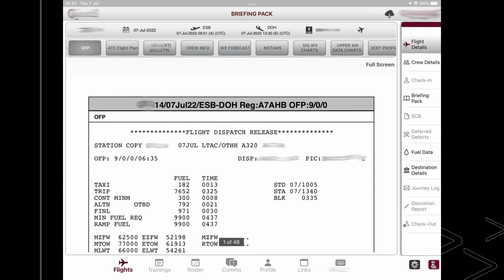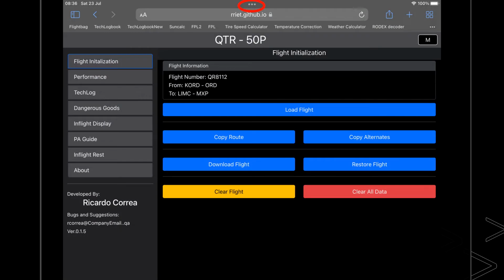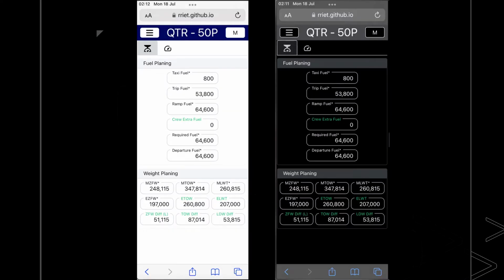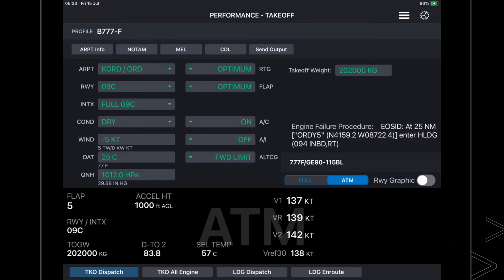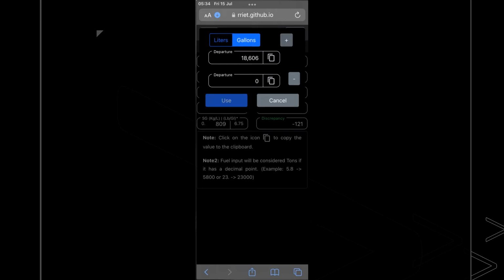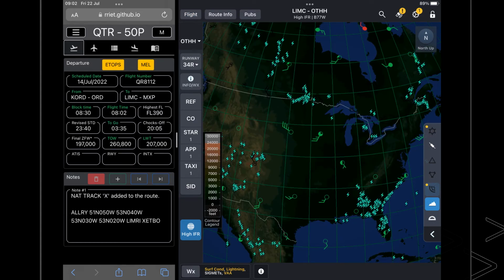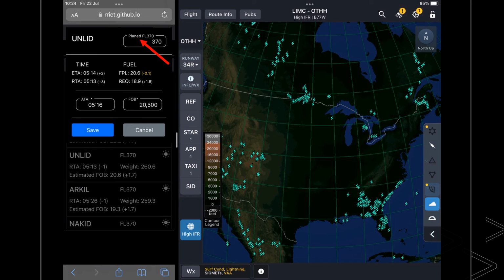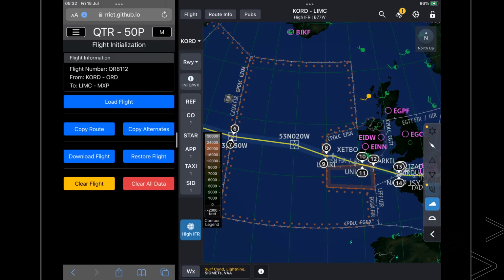EFB EBT presentation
Tutorial for eFlightBag application.